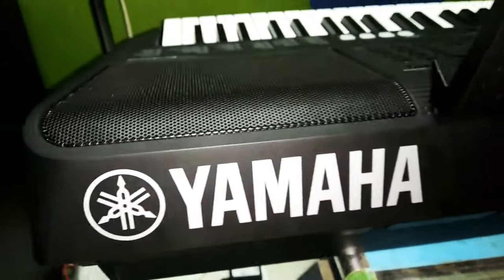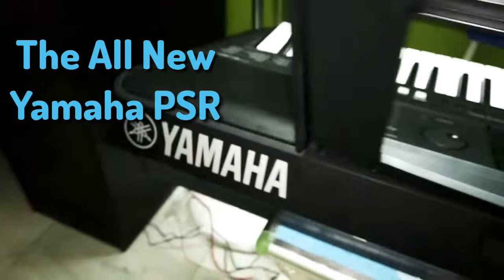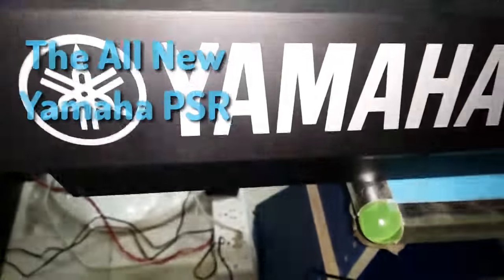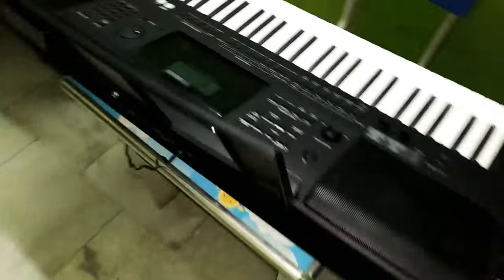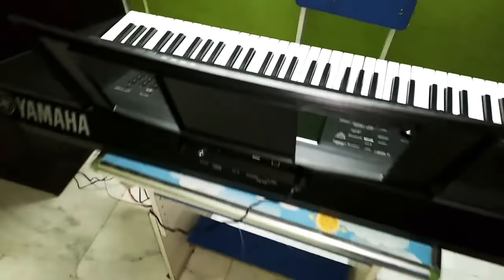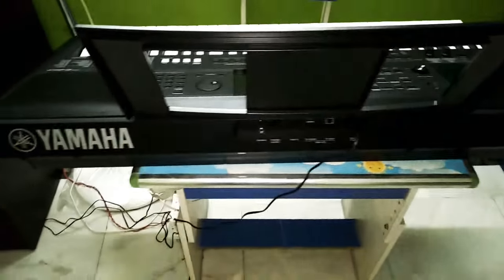All new Yamaha Psr .... akspiano a walk through..Yamaha Psr E453 Walk through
My Chacha Gifted me this super keyboard
Thanks chacha

rjarjit my uncle